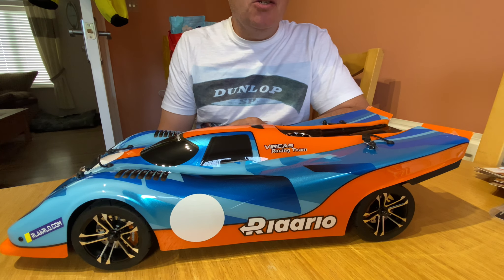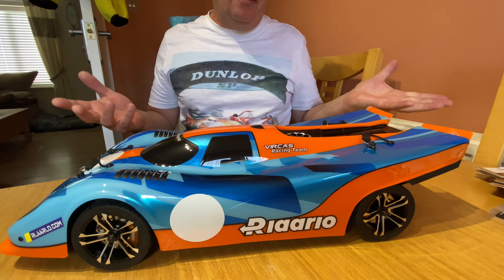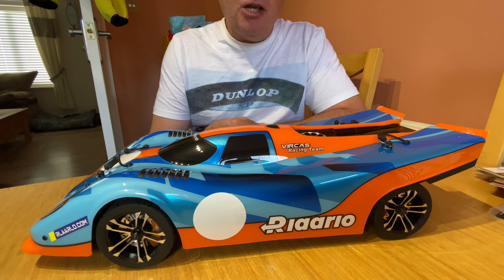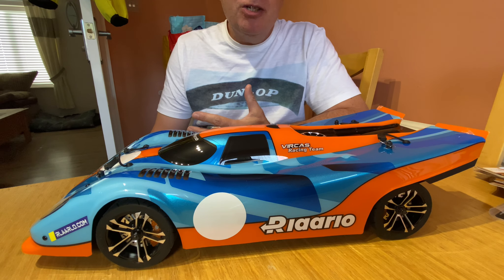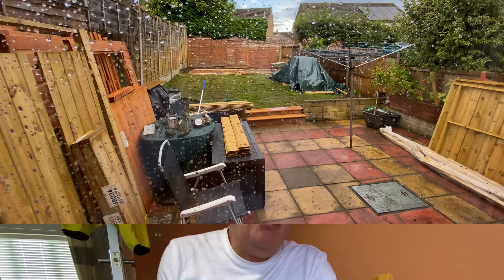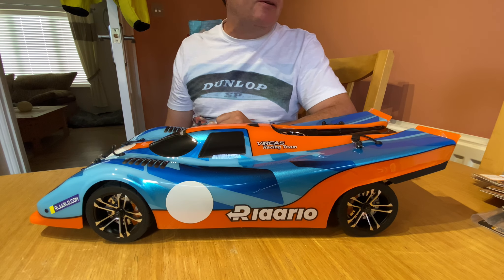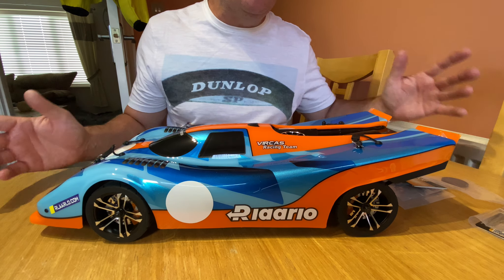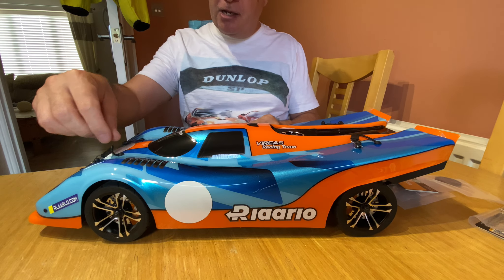Rlaarlo Speed Run Preparations Part 1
Old hat now on YouTube, but for me a new experience. Getting my Rlaarlo 917K prepared for its first shake down. This is Part 1 of a few in this series. In todays video I check the diffs for grease and experience taking this car a part, which was a long task